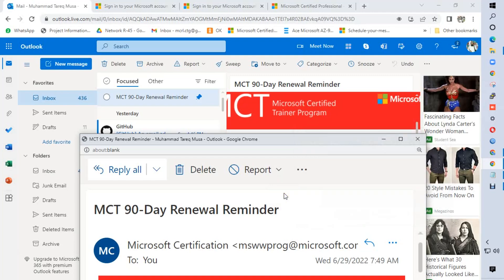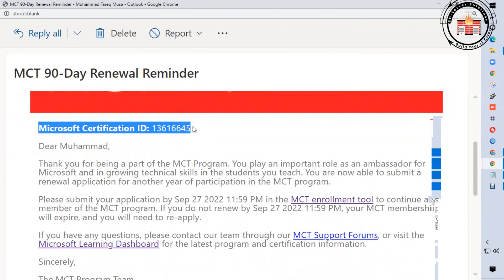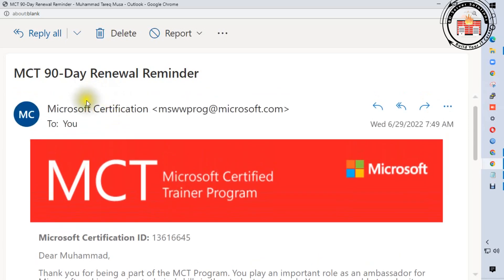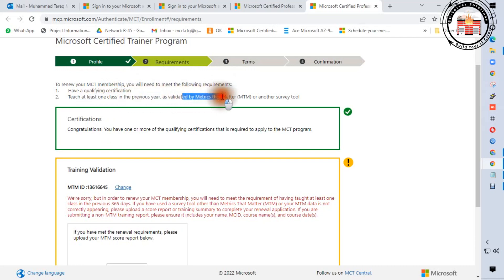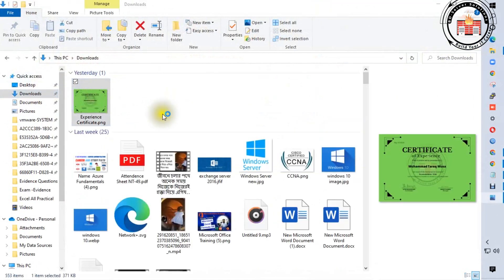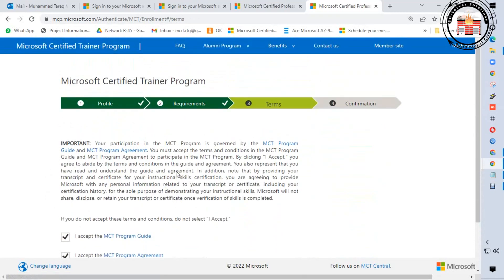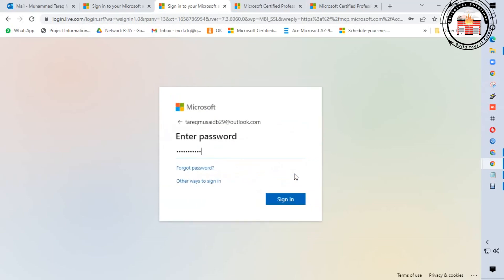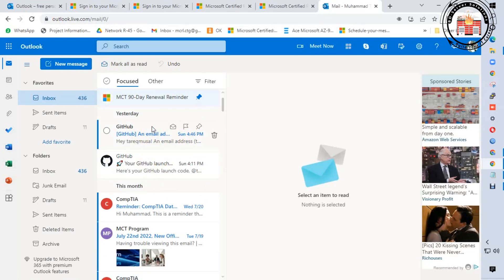How To Renew Your Microsoft Certified Trainer Certificate